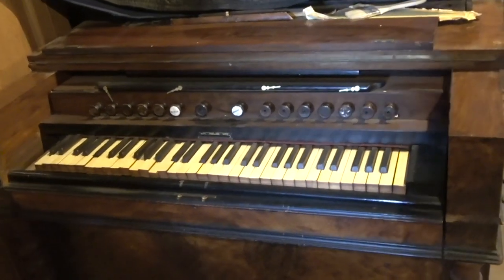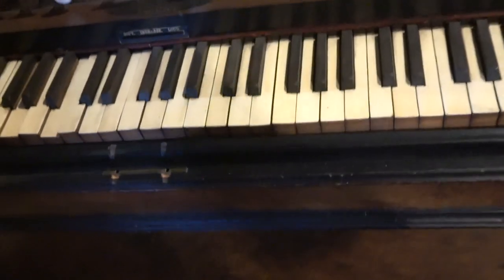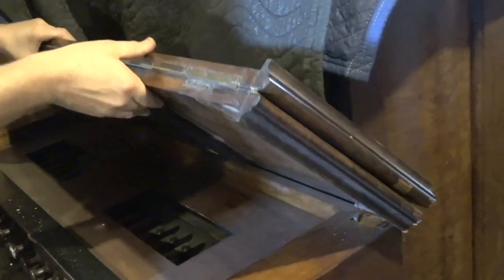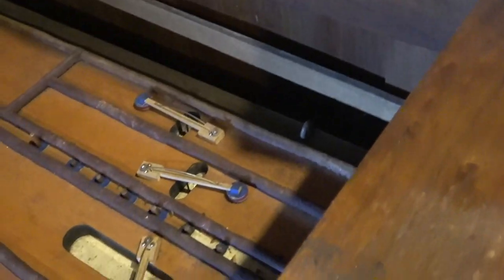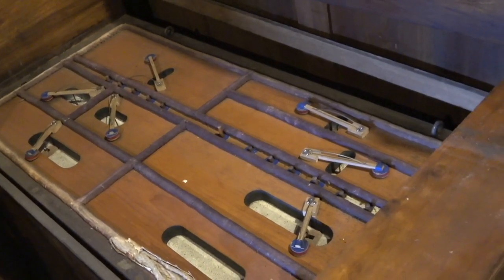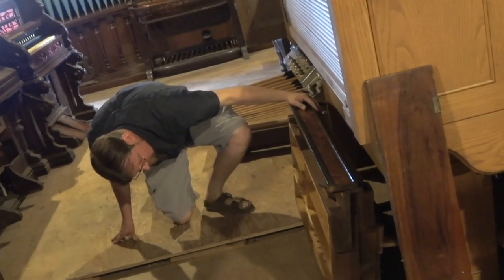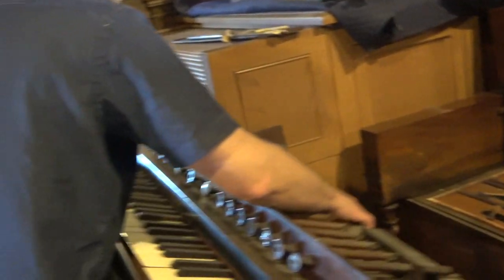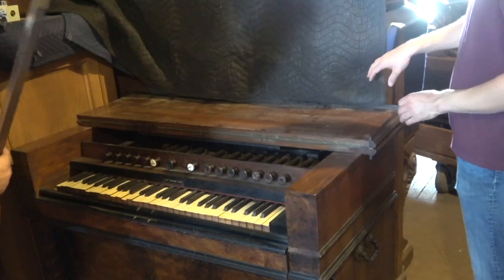PART 5 Hans Herr antique keyboards in Lancaster, Pennsylvania : Evans ca. 1870s English Harmonium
PART 5 of Hans Herr's impromptu tour of a large antique keyboard collection housed at Brunner & Associates, Organbuilders in Lancaster, Pennsylvania.  Herr is employed with the firm as a pipe organ restorer.

Part 5 features an Evans ca. 1870s English harmonium, a worthy candidate for restoration.  This is a pressure foot pump instrument. Little can be found online to document this instrument, but a relevant description harvested from the internet accompanies the video.

Video produced by Artis Wodehouse for YouTube distribution. Footage captured by Wodehouse October, 2021.